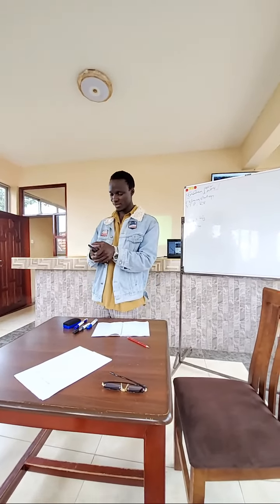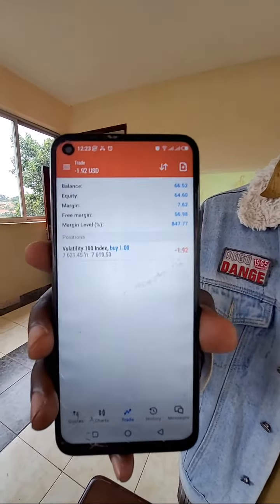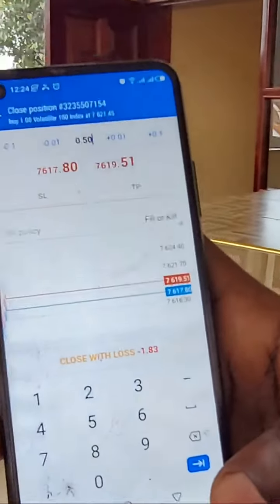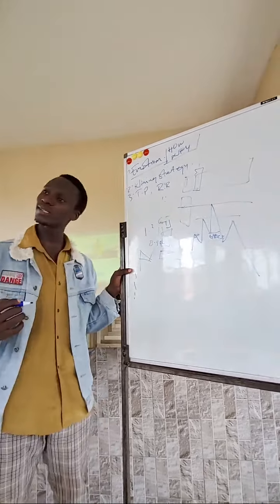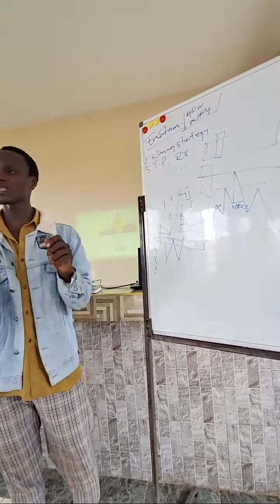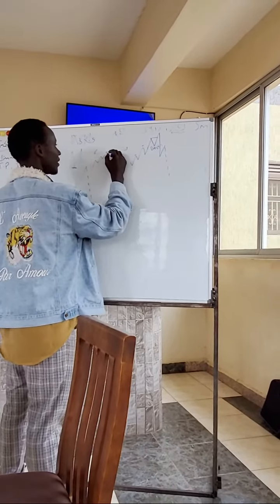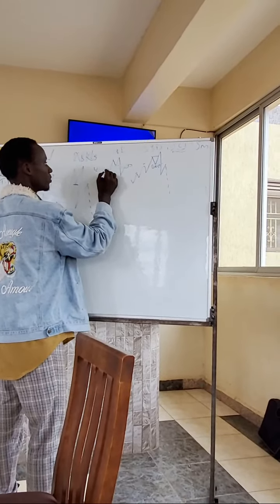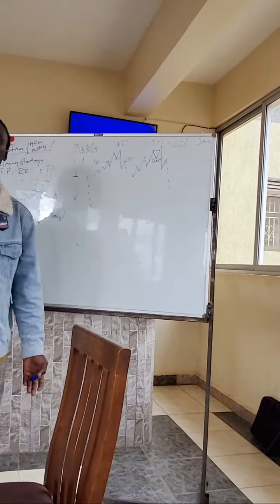1ST PRESENTATION: FOREX SEMINAR BY NANSANA TRADERS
🔴🔴ABOUT THE MENTORE VIP SIGNALS🔴🔴

▫️ 5-7 Short term signals/day
▫️ Signals for FOREX and CRYPTO only
▫️ 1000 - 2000 pips per month
▫️ You can start with $10, $20, $50 or $100
▫️Lot size for accounts below $200 shall be 0.01 and 0.02
▫️ 87% accurate signals
▫️ Short term signals (20PIPS, 50PIPS or 100PIPS per signal)
▫️ 3 take profits but I highly recommend the first take profit
▫️ Signals for currencies or FOREX
▫️ Starts at 11:AM Ugandan time or London Session / the manipulation